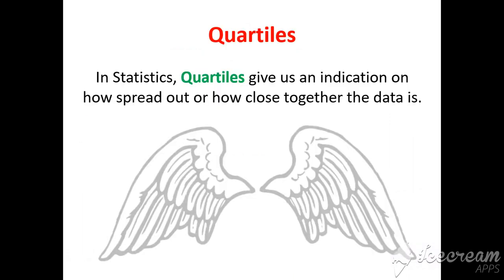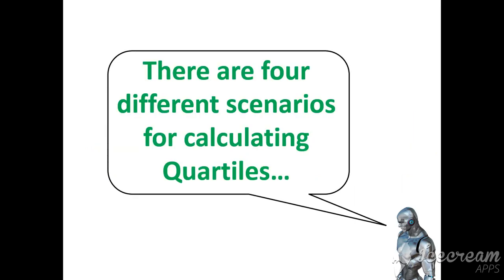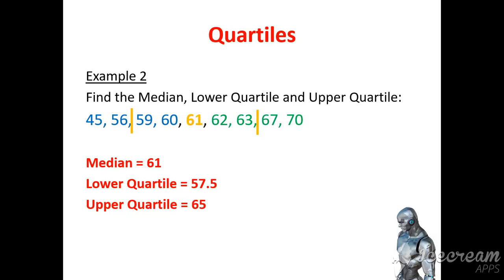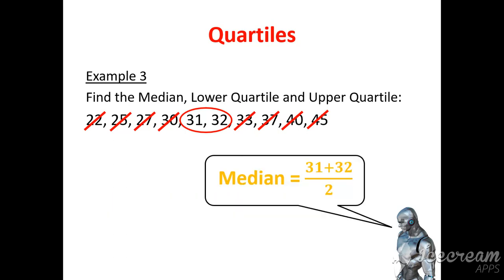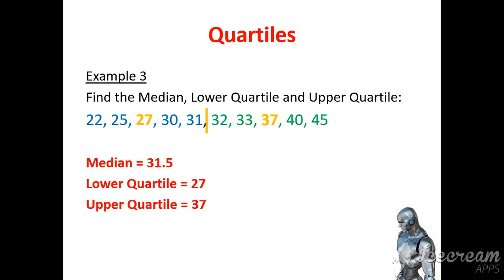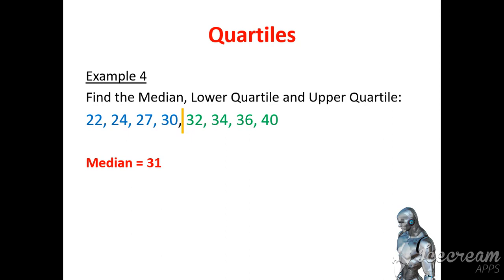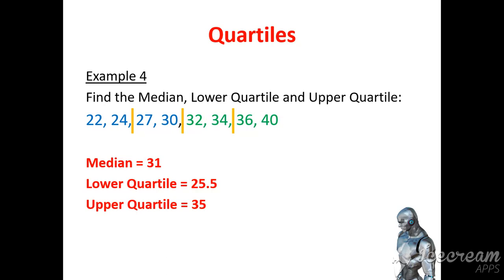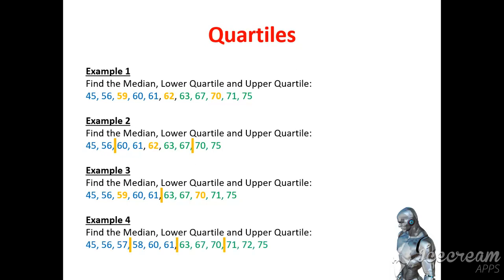JS16b - Quartiles #2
JS16b - Quartiles #2 @tahimaths23